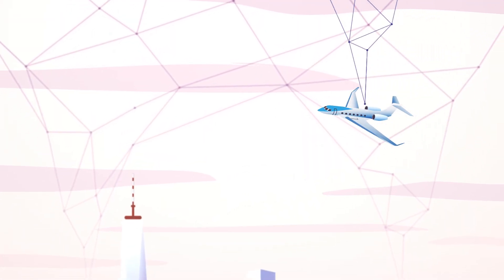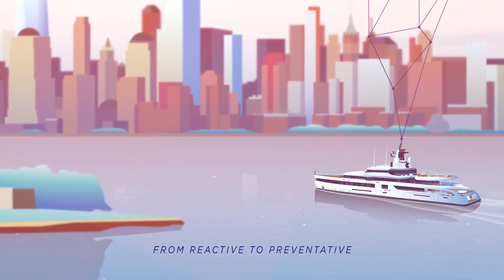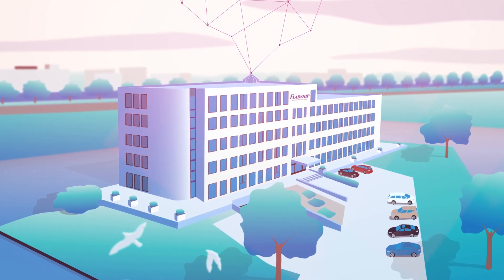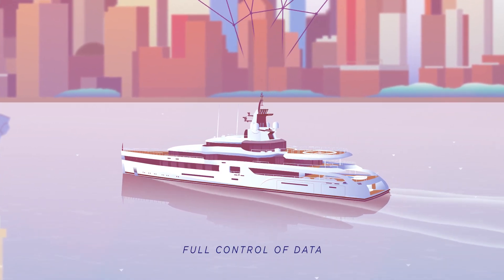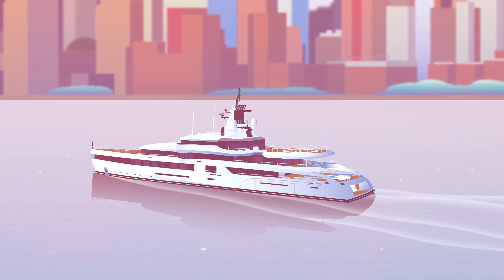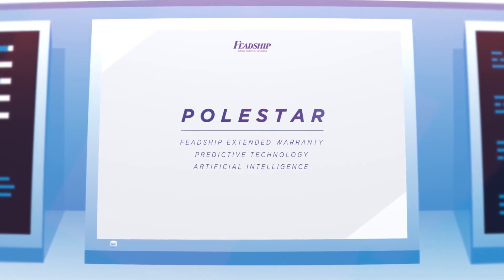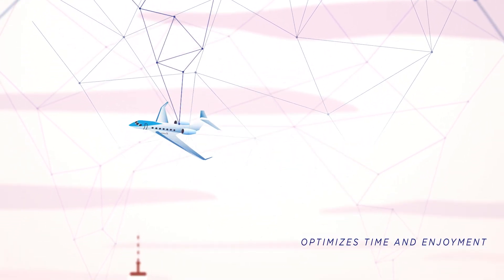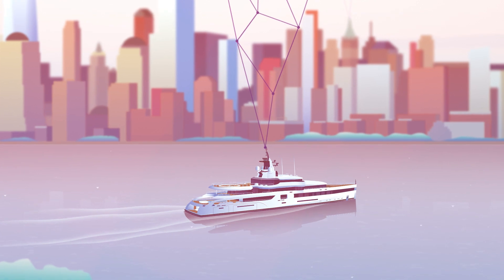Feadship Polestar Remote Monitoring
A key aspect of supporting the Feadship fleet around the world is to have an accurate overview of what’s happening with the mechanical and technical systems on board. Now written as standard into the specs for all new builds, our Polestar remote monitoring system provides you with optimal service and troubleshooting.

About Feadship:
Based in the Netherlands and with roots dating back to1849, Feadship is recognised as the world leader in the field of custom superyachts. Each Feadship is defined by its superb craftsmanship and sets the standard in every aspect of design, engineering and construction. These bespoke motoryachts are created in partnership with owners who are prepared to invest in a wonderful building experience and reap the rewards for many years to come in terms of both pleasure and re-sale value.